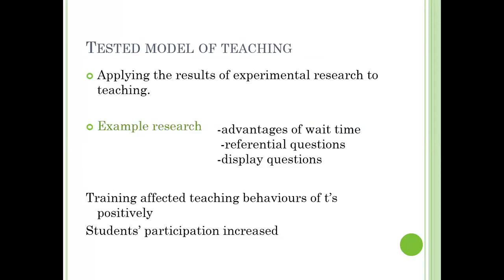Theories of Teaching in ELT